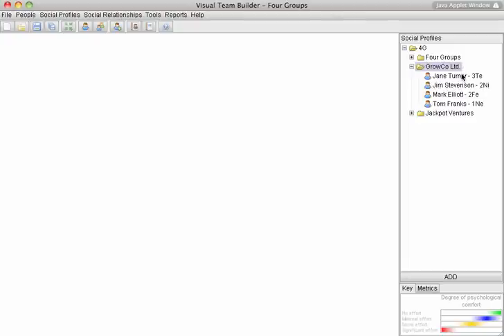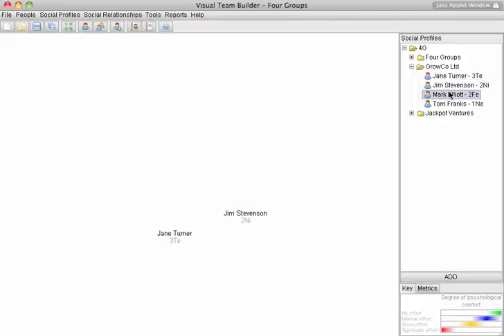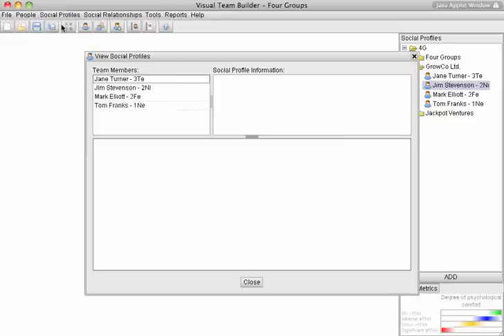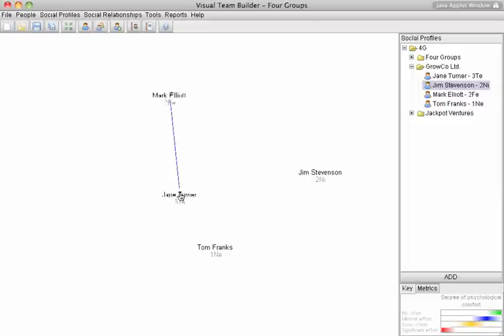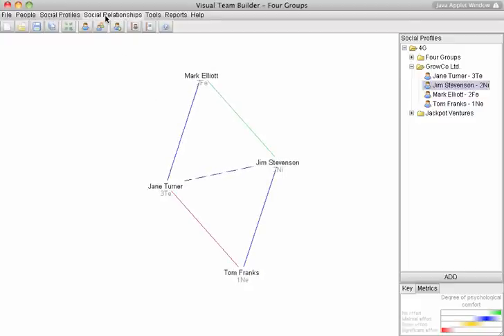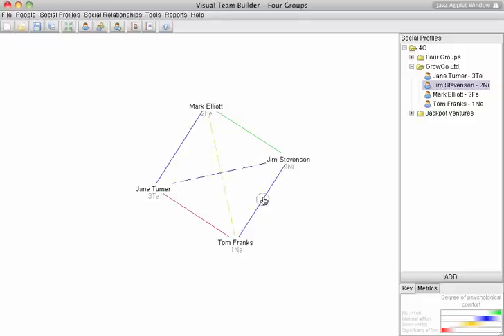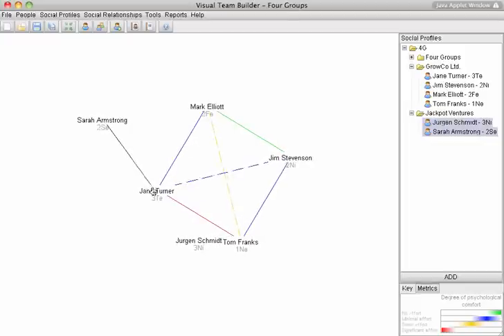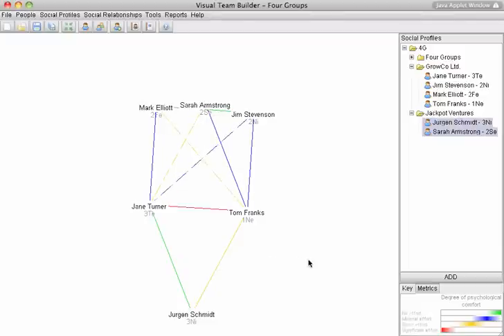Management Due Diligence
A cohesive and strong management team plays an important part in the success of an investment. Understanding how individuals and more importantly the team as a whole will react to future pressure and strains will enable more informed decision making. Four Groups can help;

* Understand how the relationship between investors and the management team will develop
* Provide recommendations for future team composition and appointments
* Understand the strengths and weaknesses of each individual
* Understand the natural dynamics and interactions within the team
* Quantify the amount of relationship friction within the team